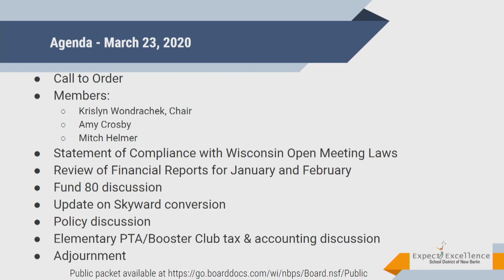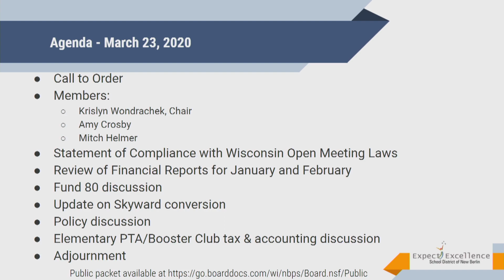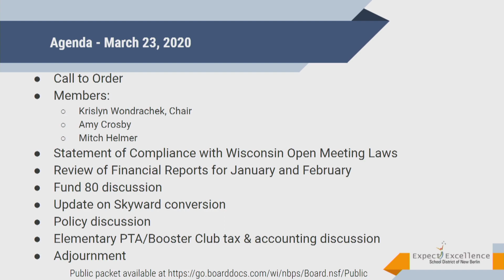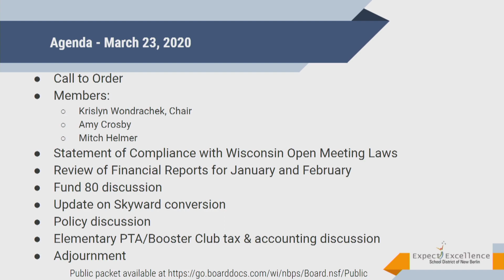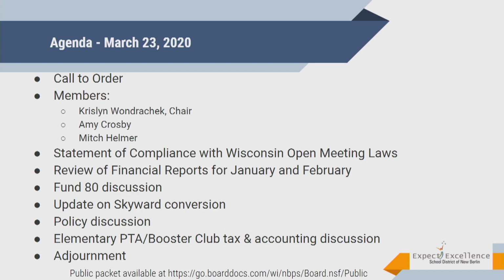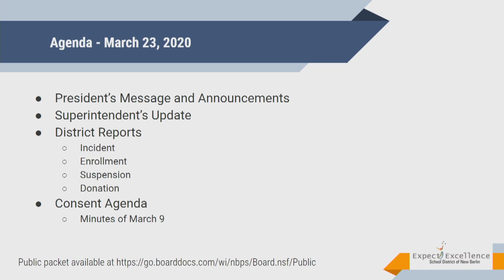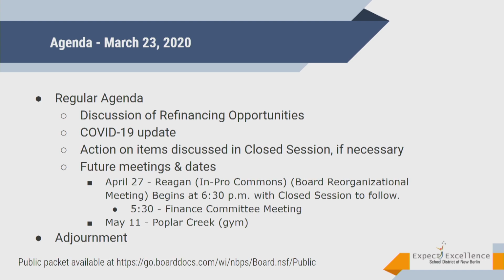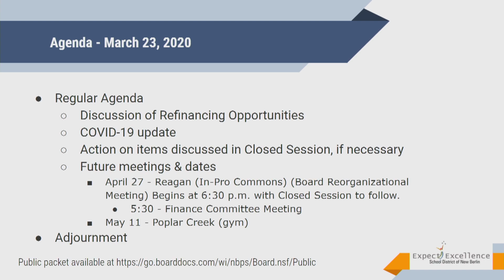Finance Committee & Board of Education Meeting 3/23/2020